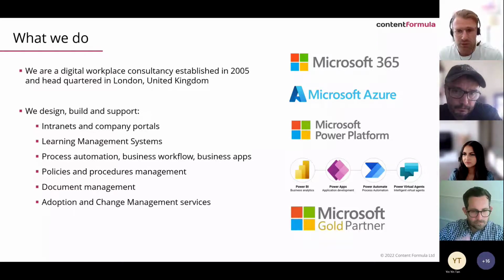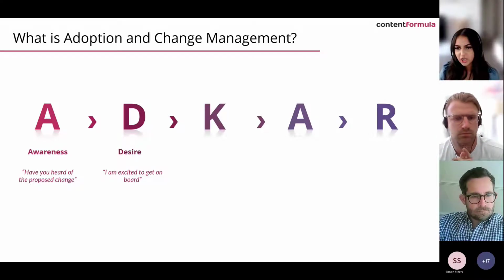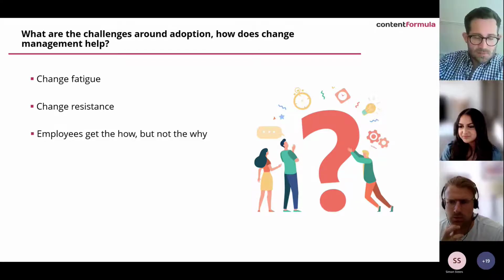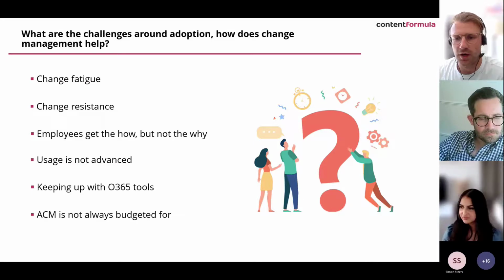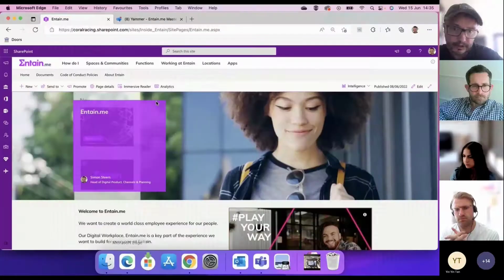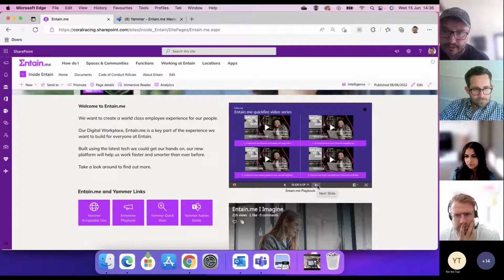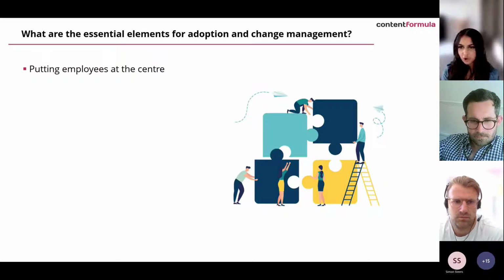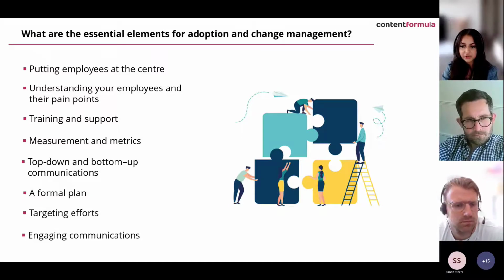Achieving adoption of your Microsoft 365 intranet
Microsoft 365 is a collaboration platform that is designed to help teams work together in a fast, easy and efficient way, from anywhere in the world.

For your Microsoft 365 intranet to offer the most value to your organisation and be utilised to its best effect, it is important for all team members to be proactive and committed to changing the way they work and embracing the new technology.

In this Adoption and Change Management (ACM) webinar we will discuss strategies to help companies succeed in dealing with digital transformation. We’ll cover the key factors to ensuring a successful roll-out of Microsoft 365 and its constituent apps including SharePoint, Yammer, Teams, Viva and OneDrive.